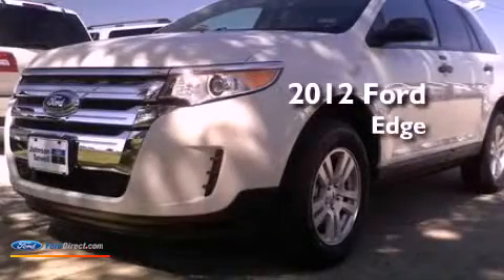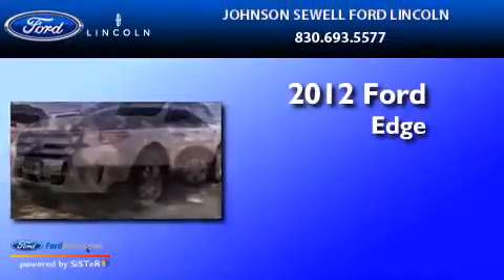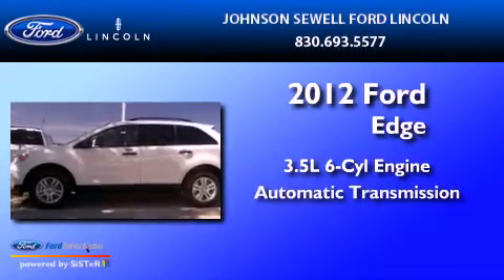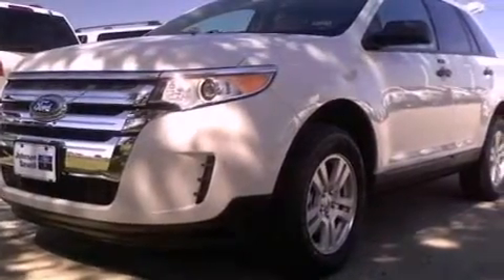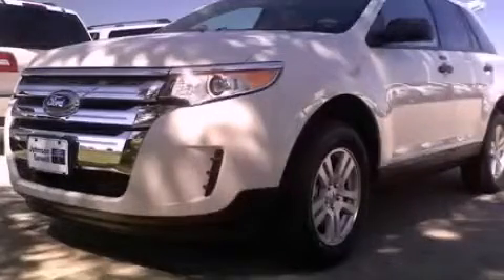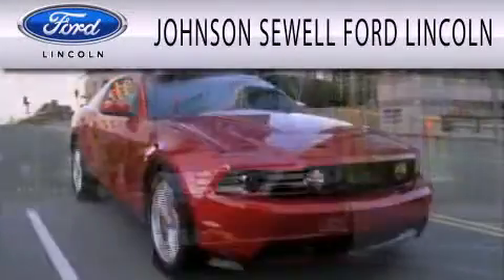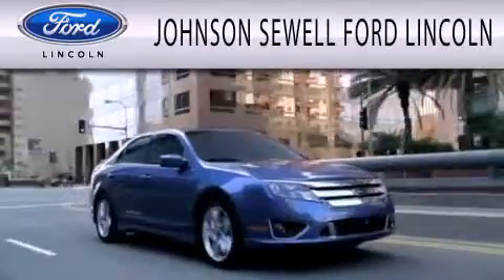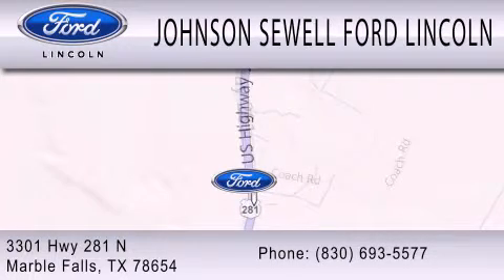2012 Ford Edge Marble Falls TX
Year : 2012
 Make : Ford
 Model : Edge
 Engine : 3.5L V6 24V MPFI DOHC
 Trans . : 6-SPEED AUTOMATIC
 Exterior : WHITE SUEDE
 Miles : 14
 Interior : MEDIUM LIGHT STONE
 Stock : L690